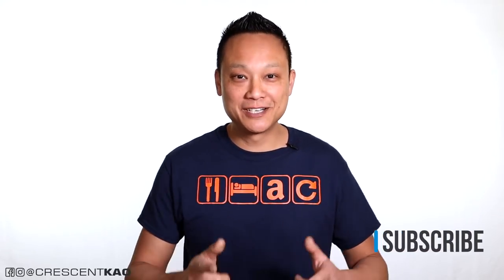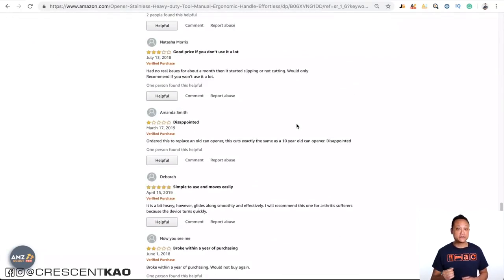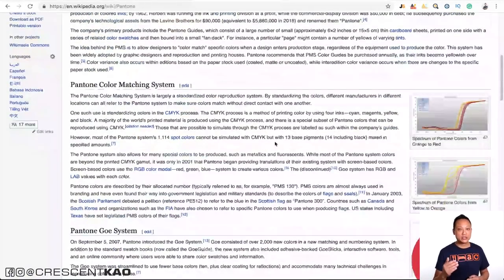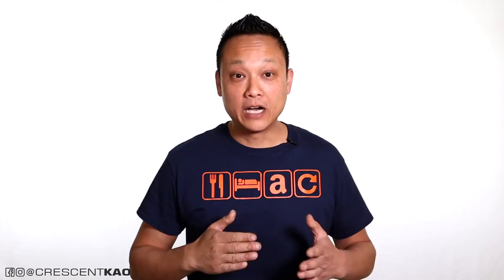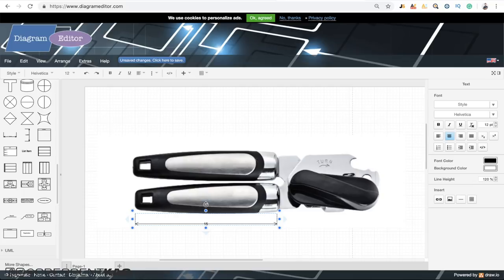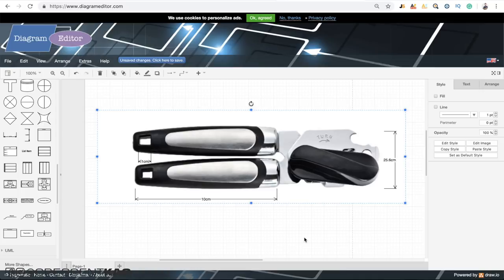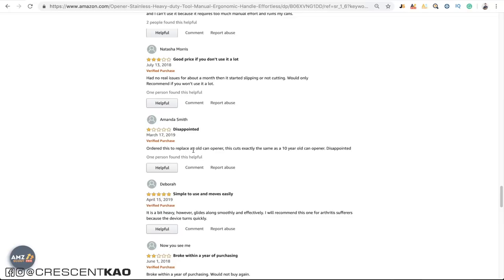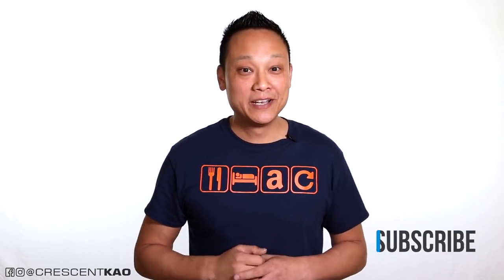3 Ways to Improve a Product to Sell on Amazon FBA Private Label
I'll show you how you to differentiate your private label product by improving existing products to sell on Amazon FBA. I'll show you how to find different ways to improve the products and properly communicate the changes to your supplier.